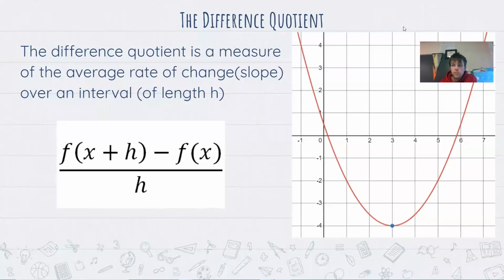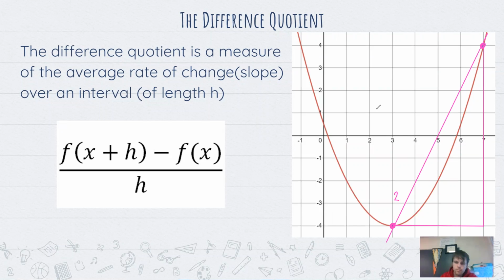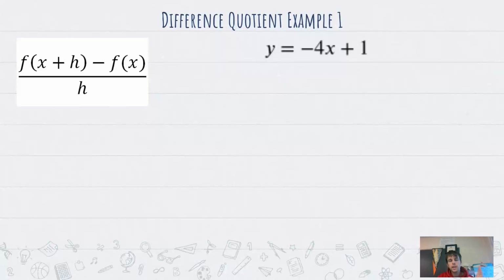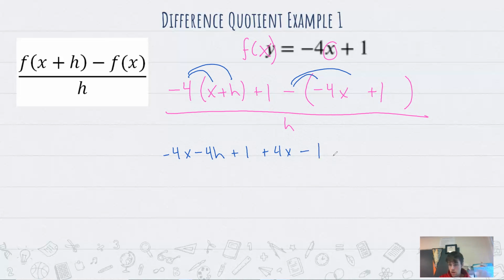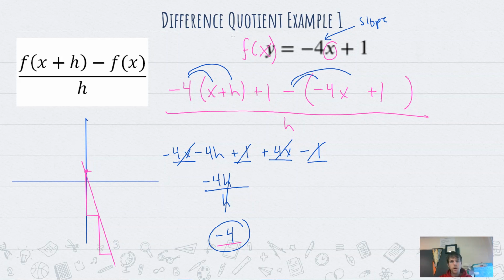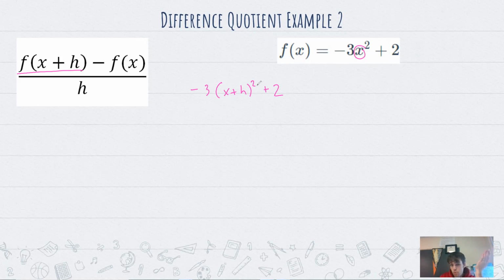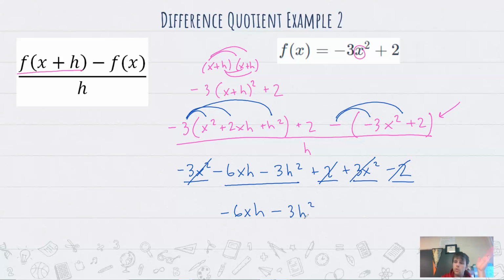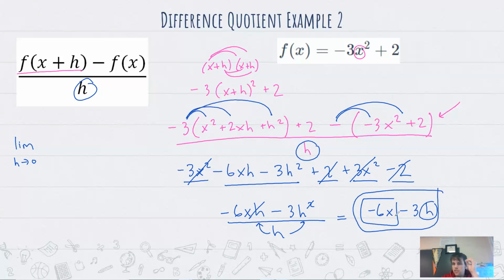APPCT 1-1 Functions Part 4